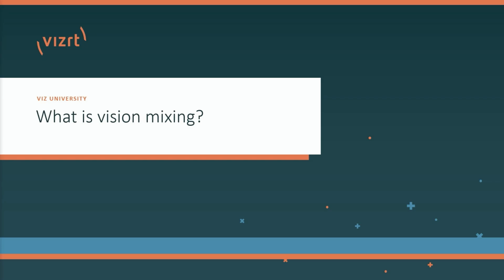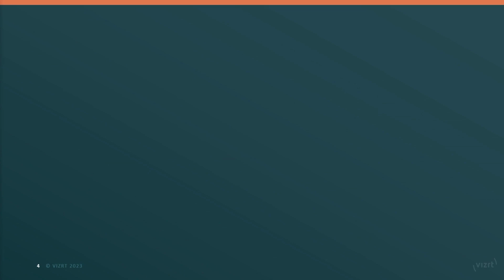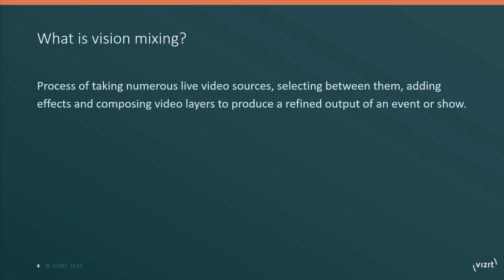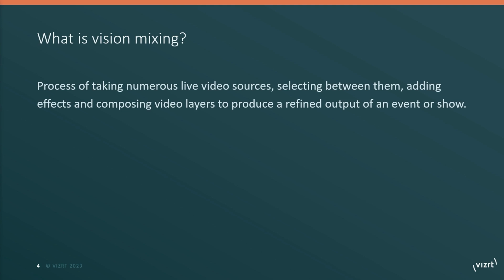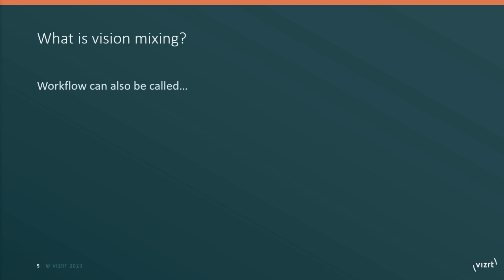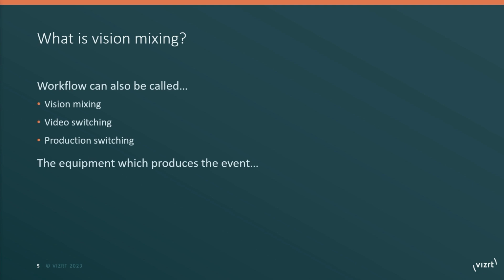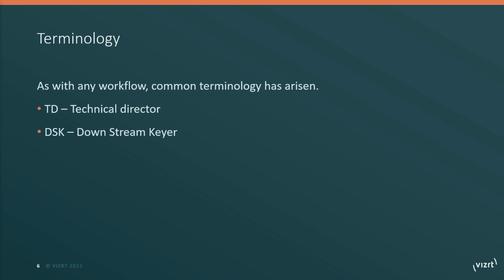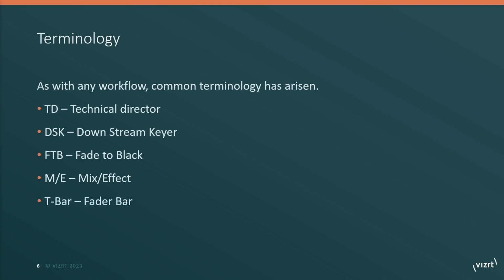What is Video Switching?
Learn the basics of vision mixing and the essential terminology needed to operate any TriCaster system. This intro covers key concepts, roles, and features central to live video production, setting the foundation for your TriCaster training.